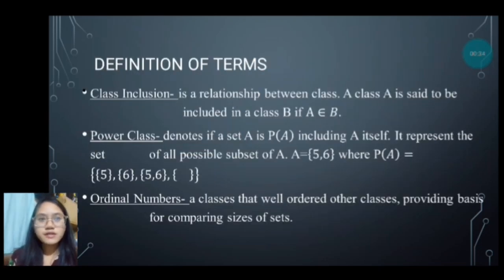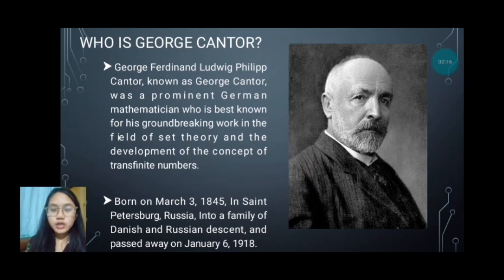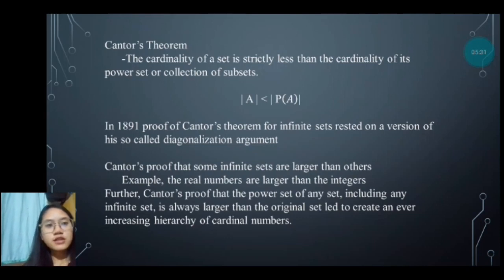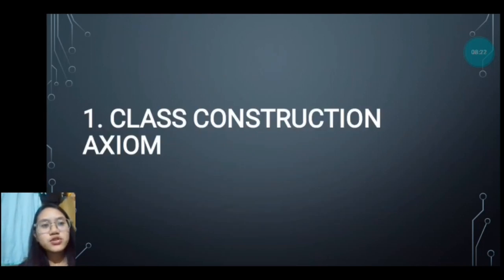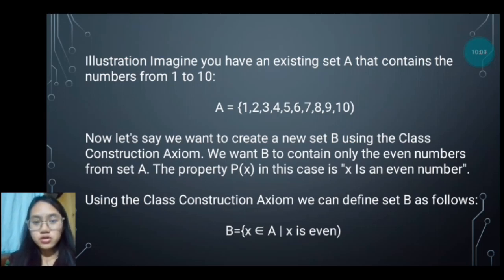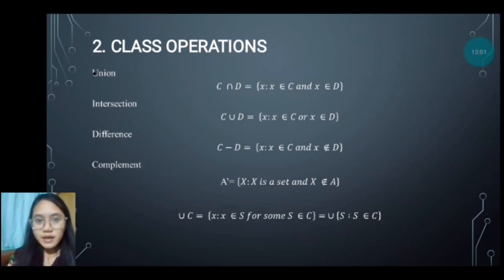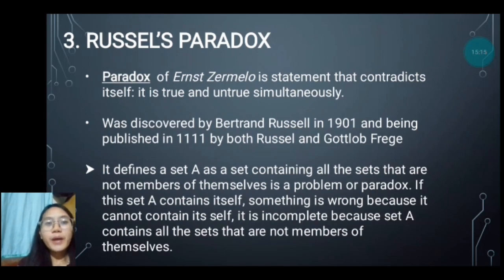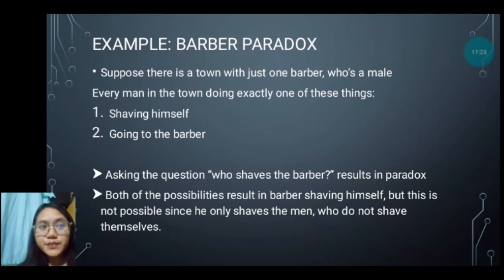Cantor's Algebra of Set: Class Construction Axiom, Class Operation, and Russel's Paradox_Gilbuena